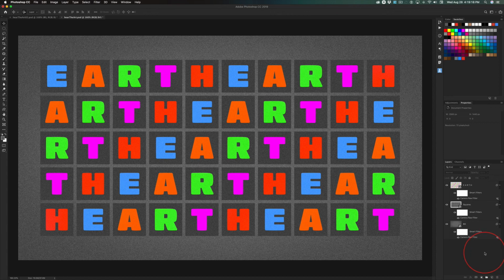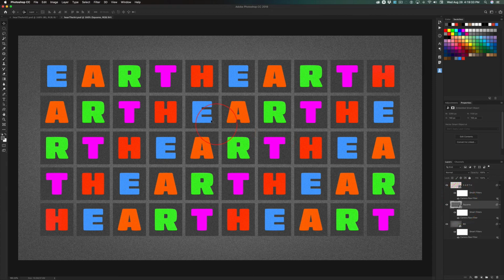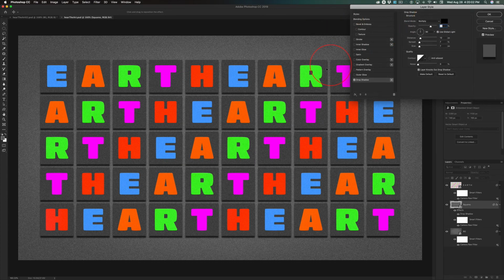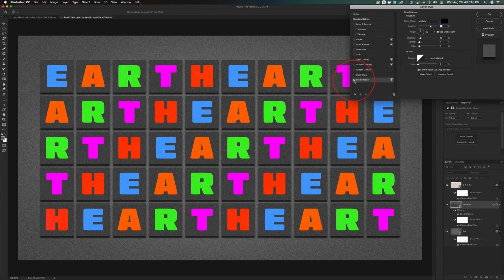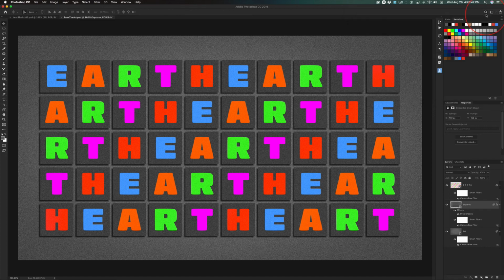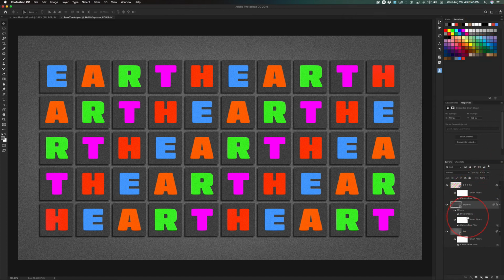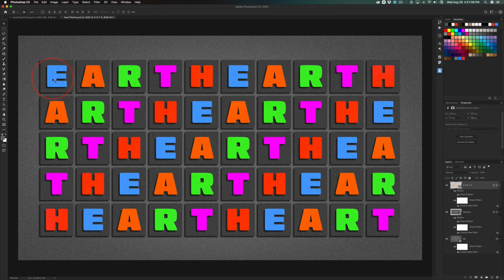Intro to Smart Objects Part XV